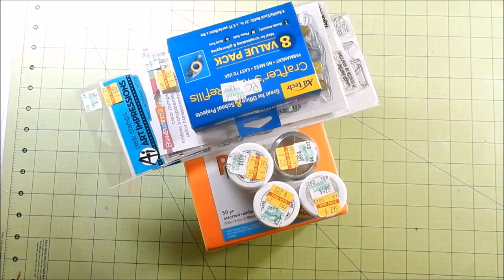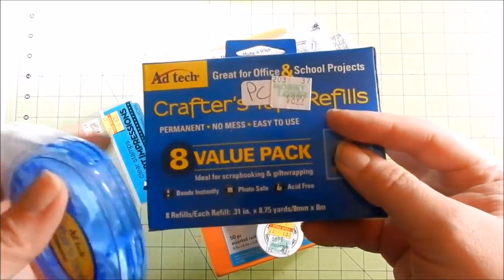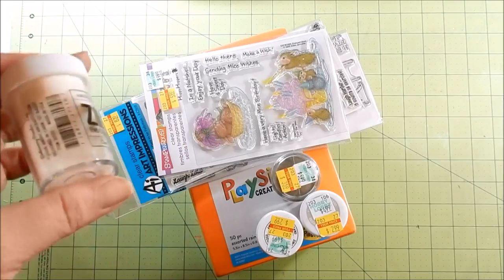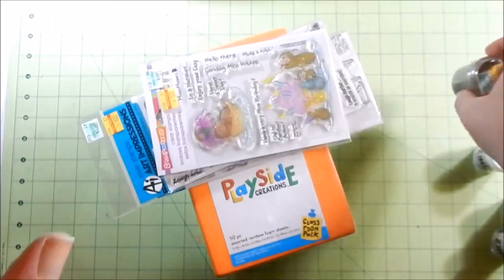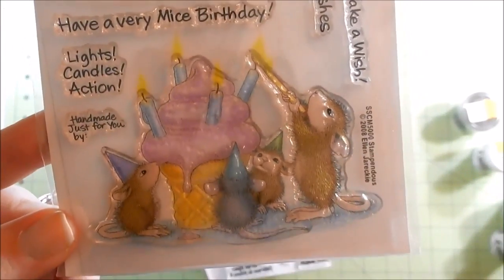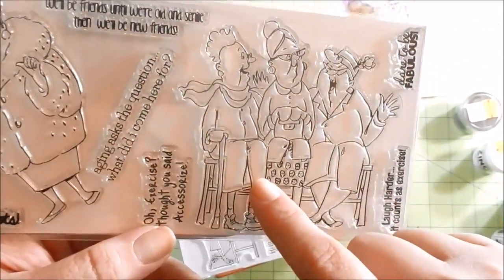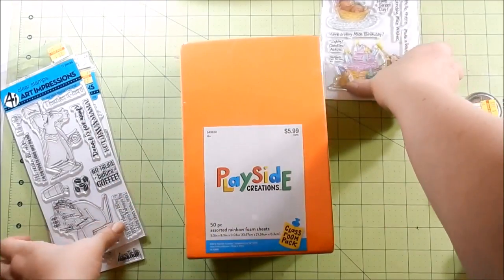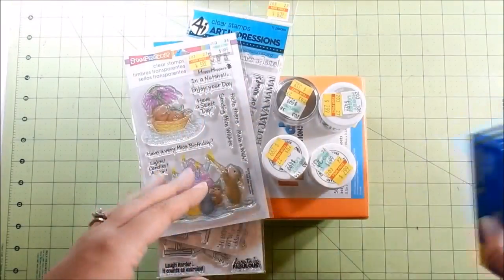HOBBY LOBBY HAUL | March 2017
Stopped by Hobby Lobby for tape adhesive and picked up a few clearance items.

If you would like to send me cards to feature in my monthly Mail Call series, please send to:
   Alicia Havranek
Cards will be featured the last day of the month they are due.  Here is the theme of each month for the next few months:
   March: St. Patrick's Day, Green, or Good Luck
   April: Easter or Spring
   May: Graduation or Mother's Day